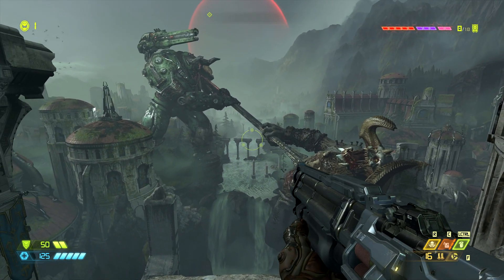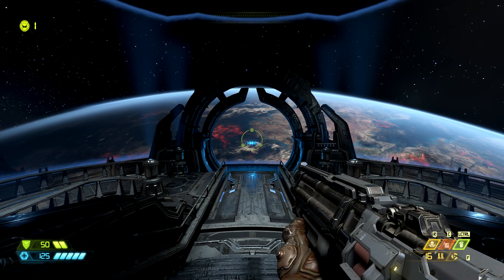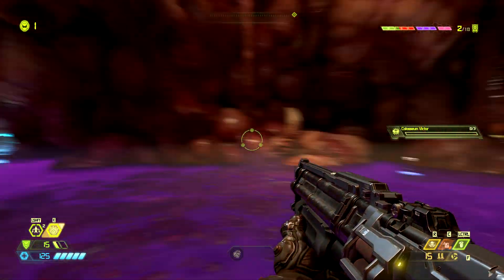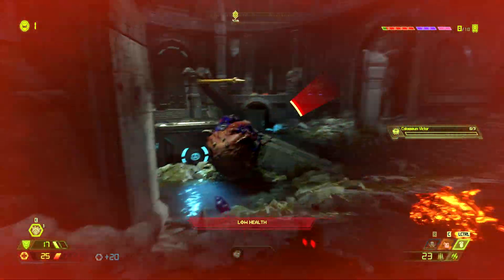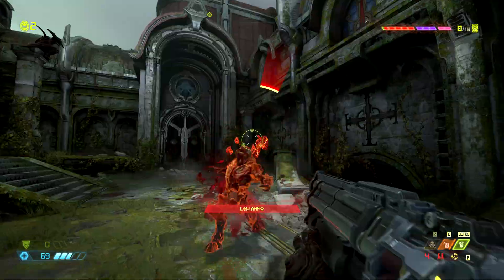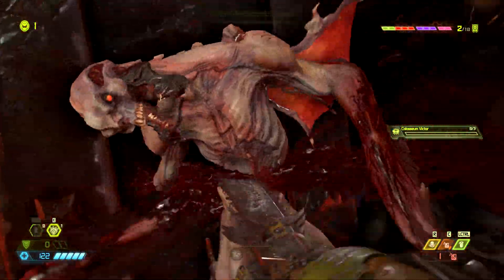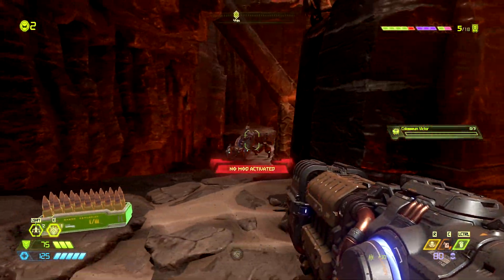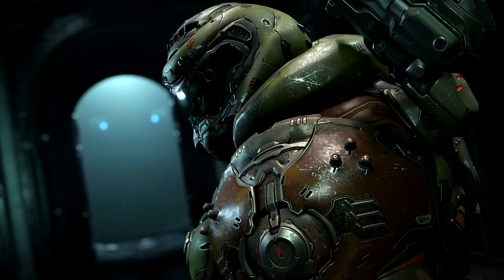Doom Eternal on Linux | Ubuntu 20.04 | Steam Play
Doom Eternal running through Steam Play on Linux.

GPU : Nvidia RTX2080ti
Memory: 32Gb
CPU: Intel I7 9700k 3.60Ghz